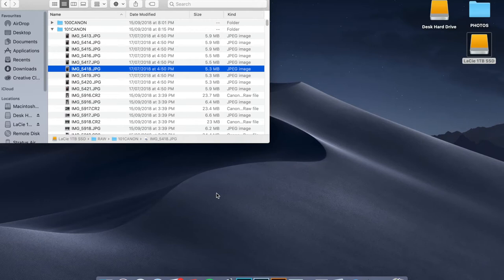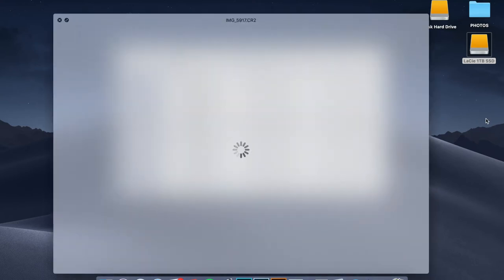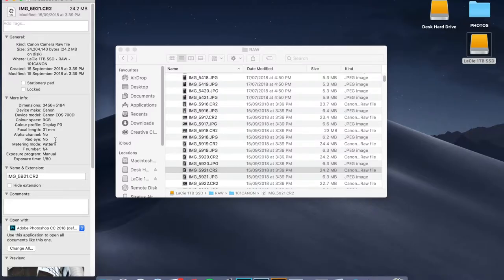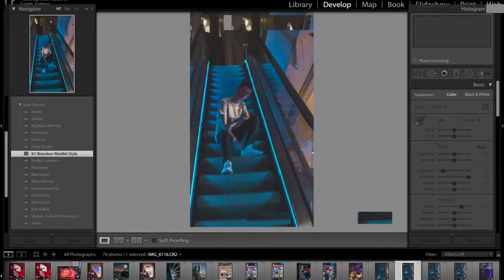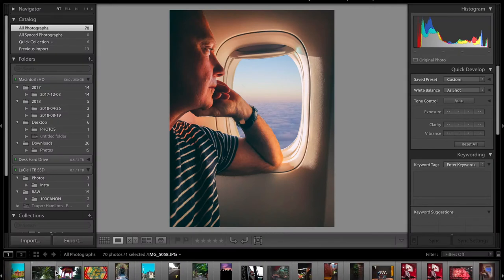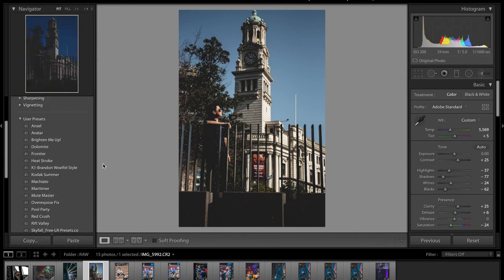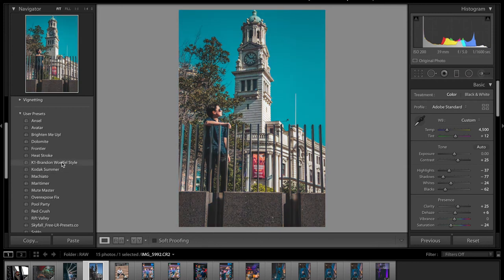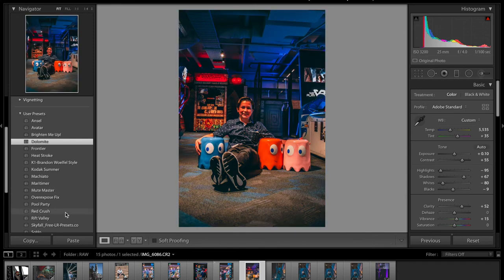Lightroom Presets Tutorial